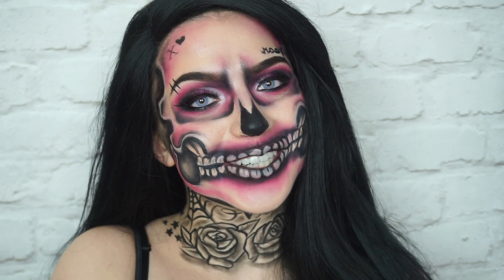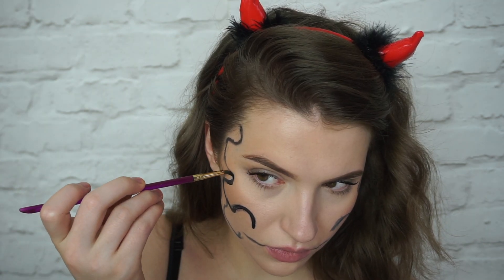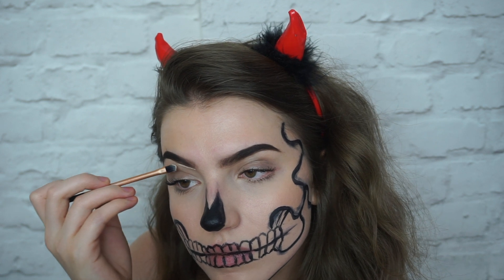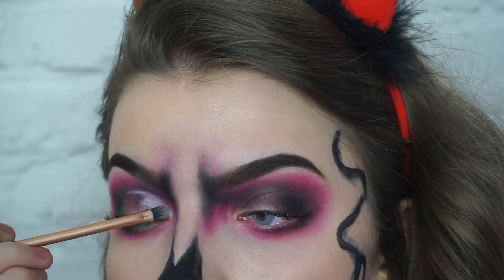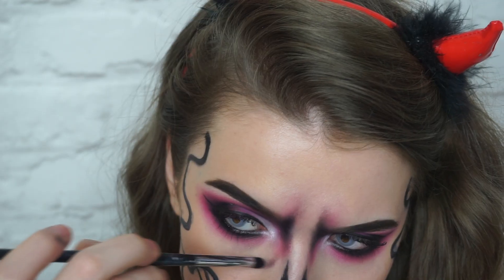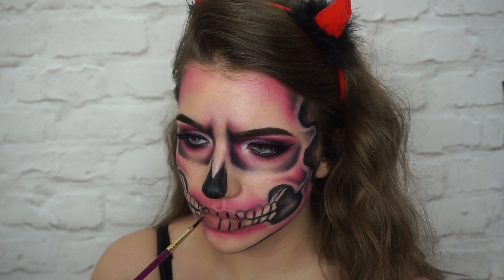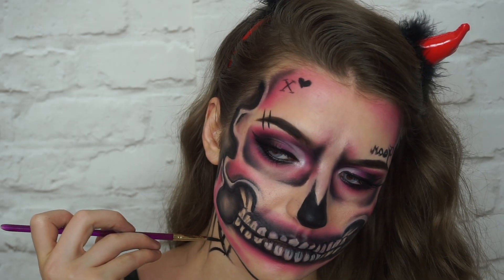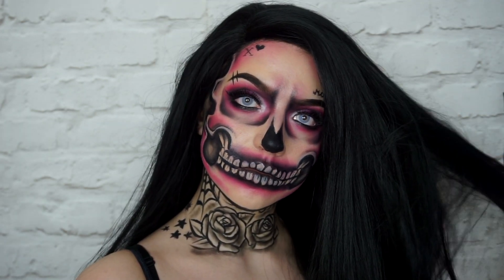TATTOOED PUNK SKULL TUTORIAL || SARAHNEWSFX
Sarah Xo